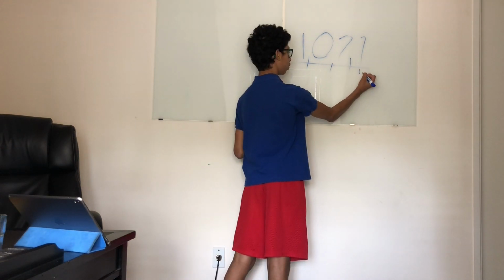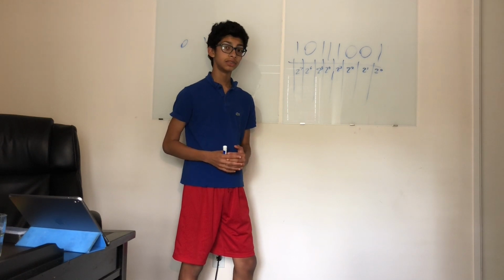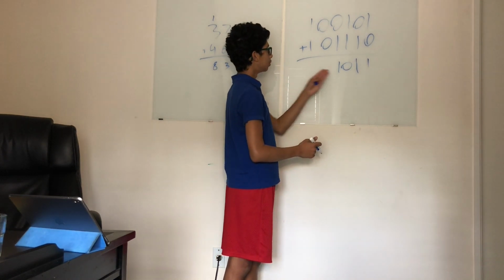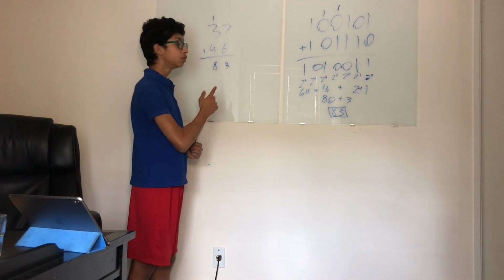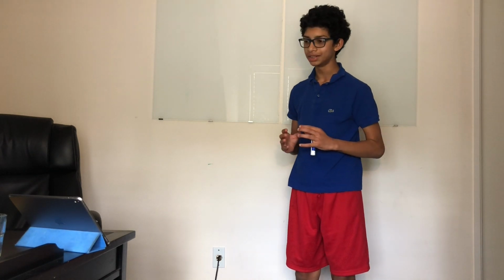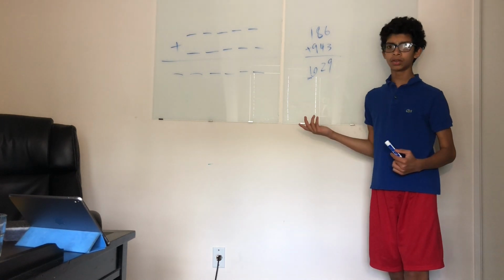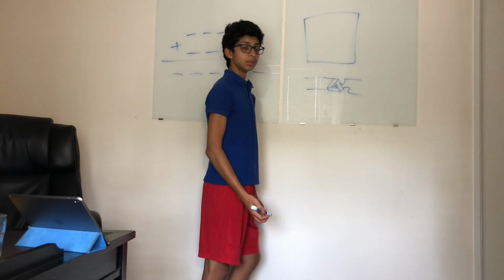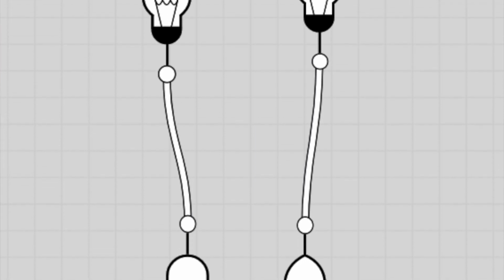Binary and Computing 1100101 [Part 1]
I recorded... a lot. And had to do a lot of editing. The video would have been twice as long so I just split it up into a normal, educational video, and another. The second video (about a Minecraft Computer) will be released in a week or so. Again, another intro. I think I'll just do a new intro every video?

Blue Wednesday - Cereal Killa
HOME - Resonance
Joakim Karud - Dreams
ProleteR - Faidherbe square
Mii channel theme
Andrew Applepie - Berlin
Joakim Karud - Canals
Maxwell Young - spark